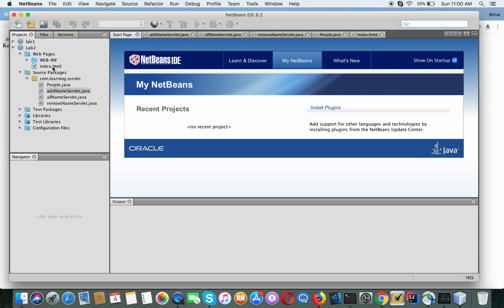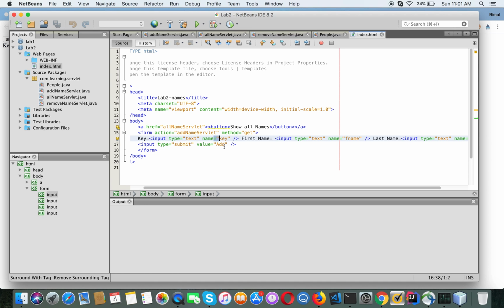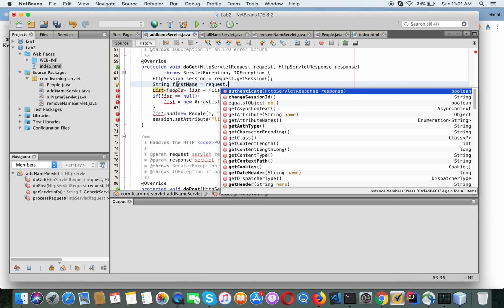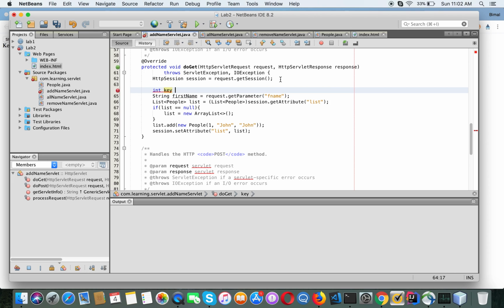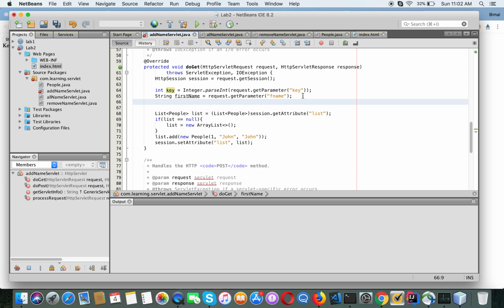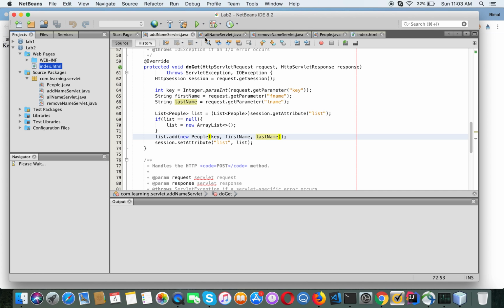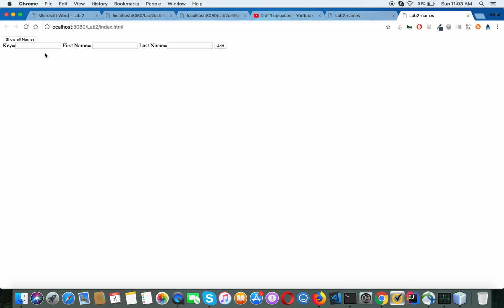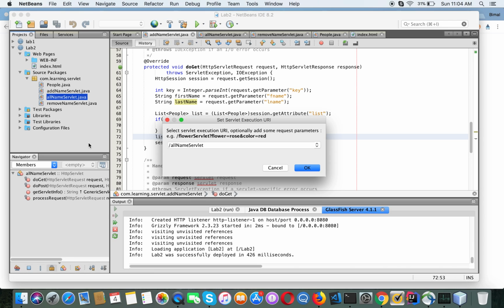Servlet with Session State part 3